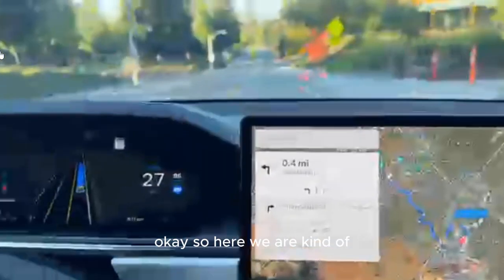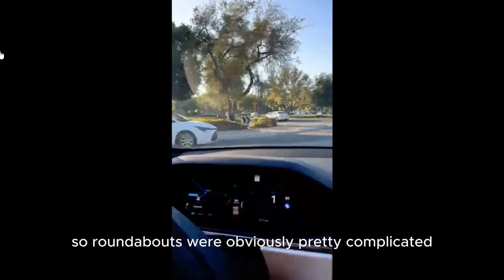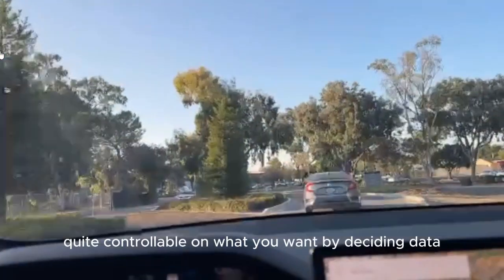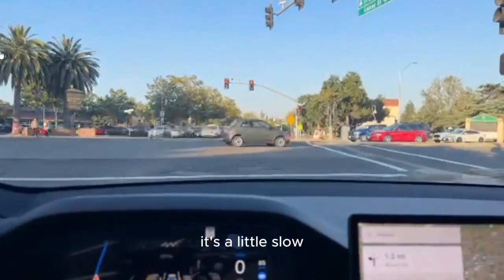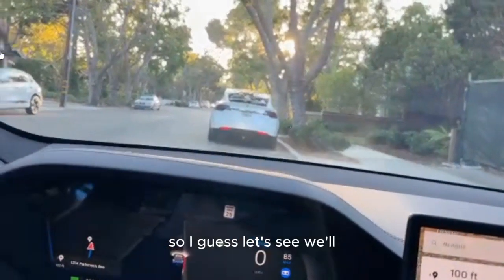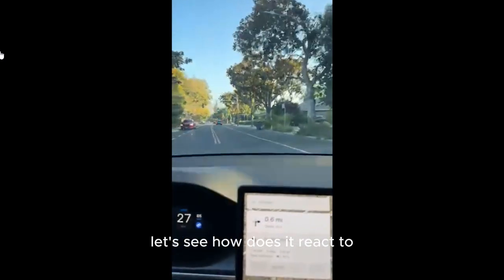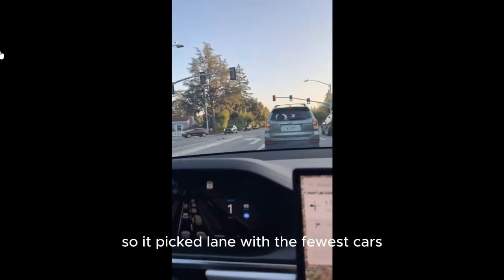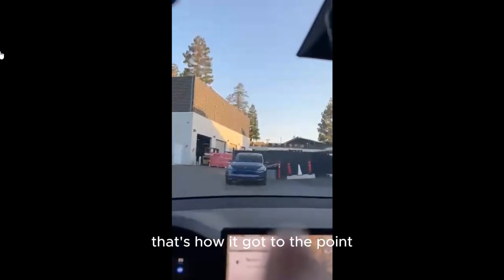What a pleasure to watch! Thank you Elon - Watch Elon Musk test drive Tesla. How the AI and ML works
Pure AI driving does NOT have to have a map. It can do what a human would also do without a map.
- The car was very polite / conservative with Pedestrians and bicyclists
- super SMOOTH ride
- lovely music - classical

(and so was Elon as he did not film them)
-  Successful unprotected LEFT onto a high-speed road
- V12 will be ASS
- Intuitive Smooth speed-up in places
- Tesla HQ is at the "former HP headquarters." (an honor for Tesla)
- Tesla parking lot was pretty full, even at 7pm on a Friday night.